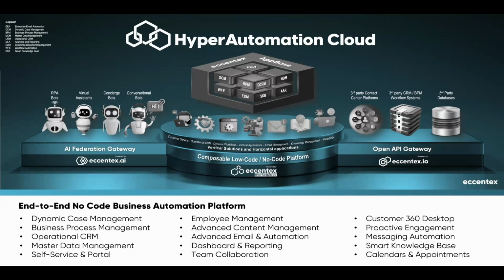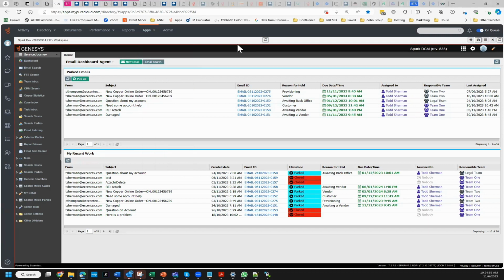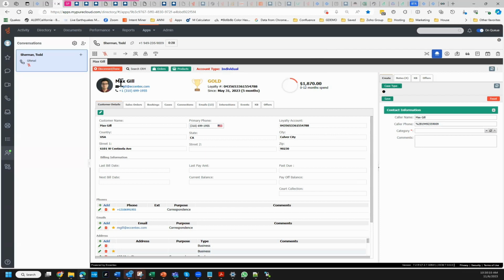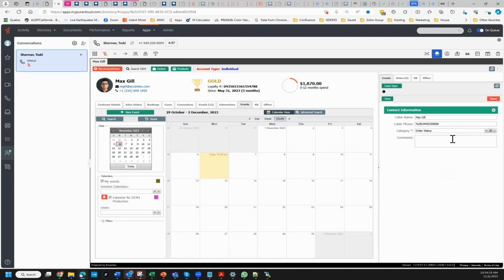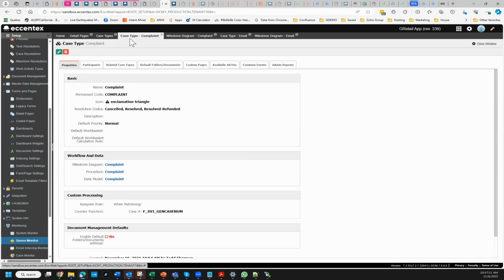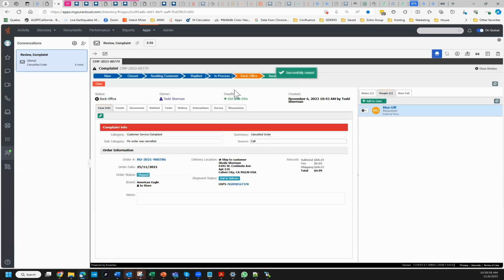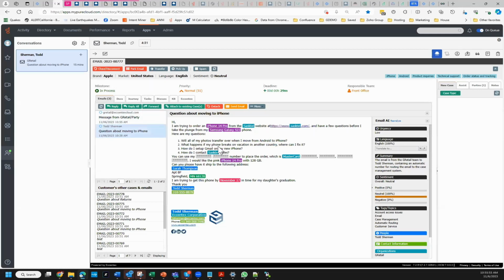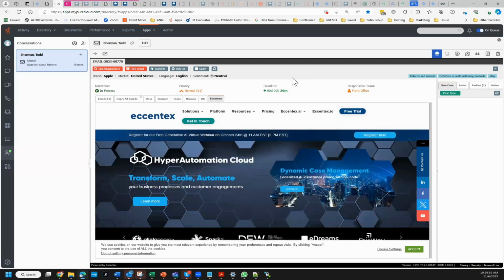HyperAutomation Cloud Demo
HAC Demonstration by Todd Sherman, Eccentex VP of Sales.